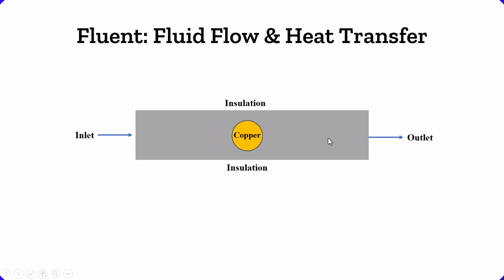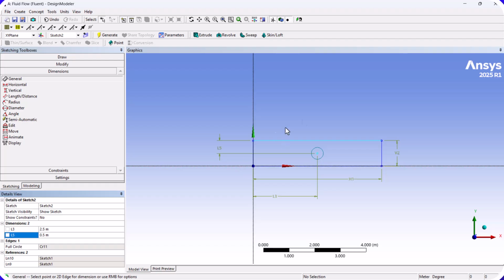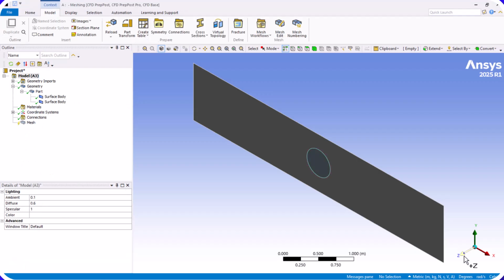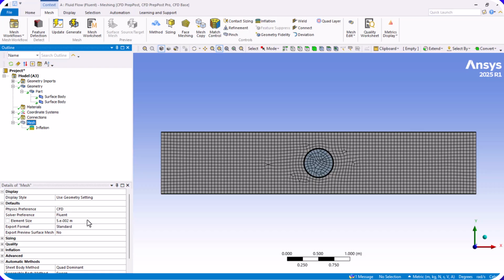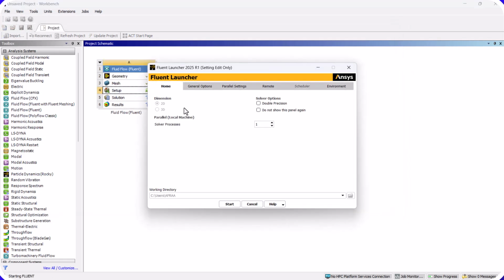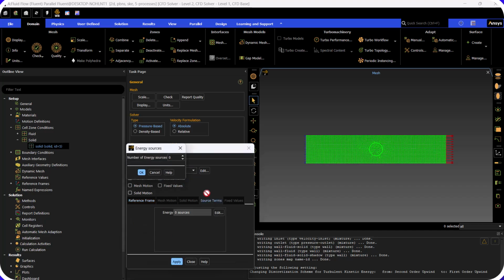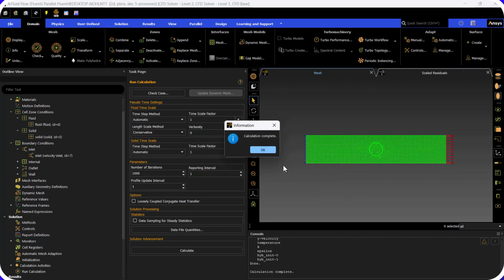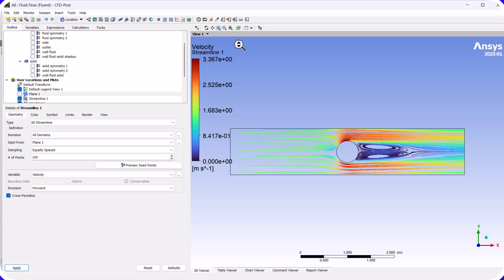ANSYS Fluent: Fluid Flow & Heat Transfer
In this video, we explore fluid flow and heat transfer using ANSYS Fluent. Watch how velocity, temperature distribution, and thermal effects are simulated in a 2D domain. This tutorial demonstrates boundary conditions, mesh setup, solver settings, and post-processing tools to analyze results effectively.